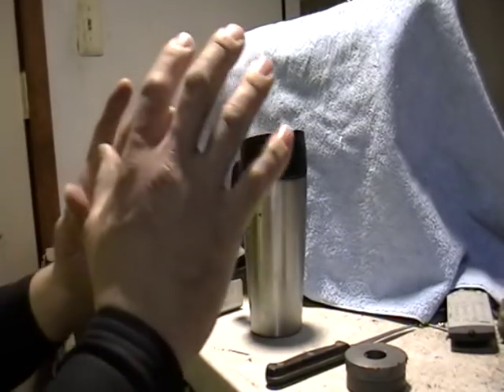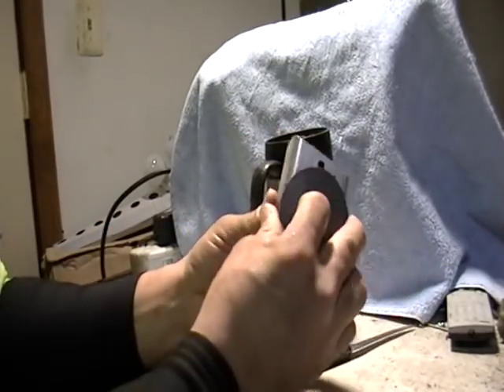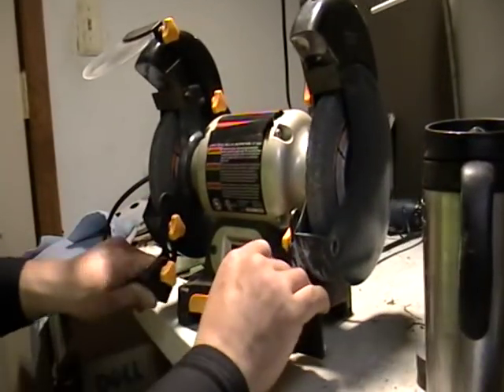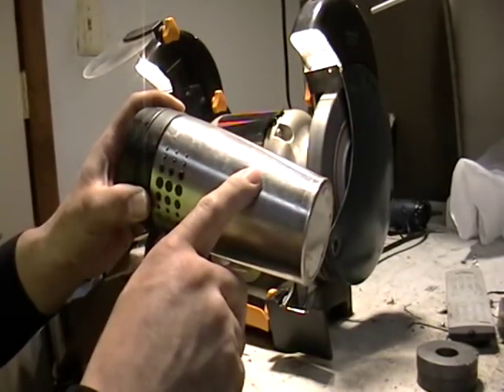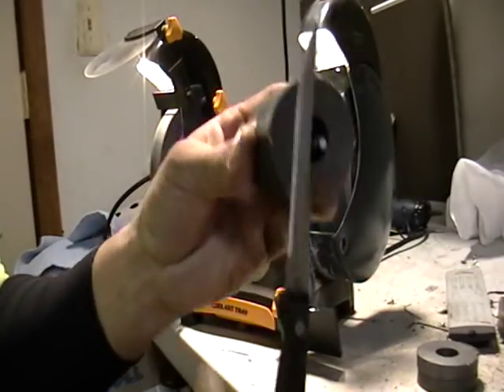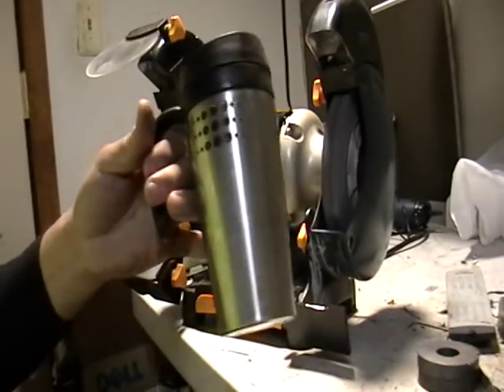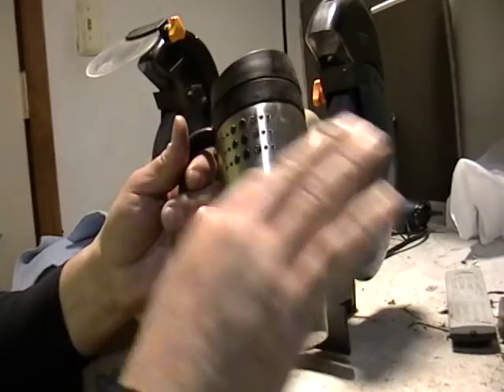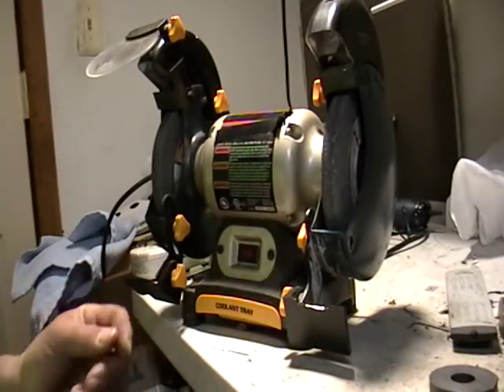Stainless steel or Aluminum how to tell?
Requested by many. How to tell the difference between stainless steel & aluminum...